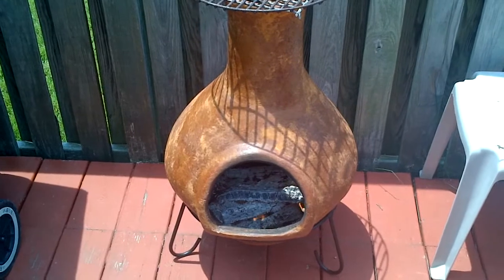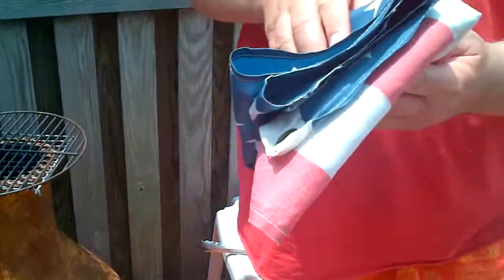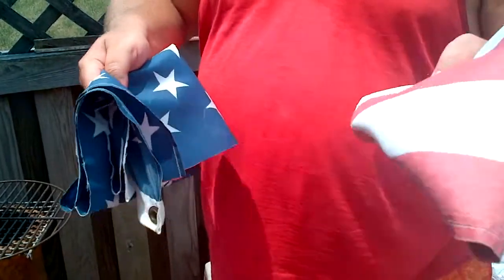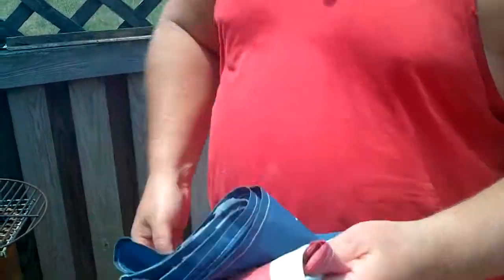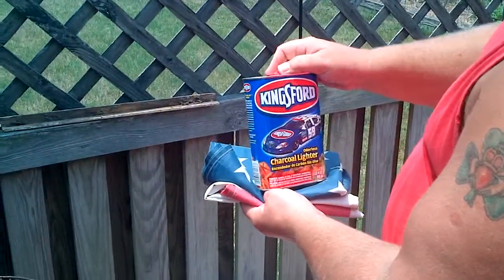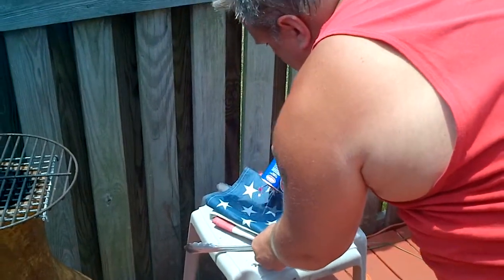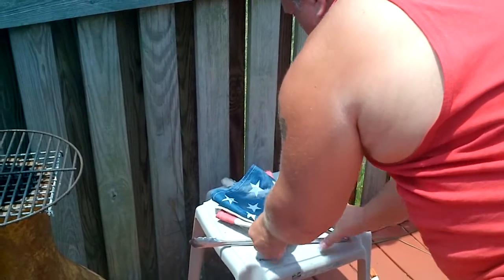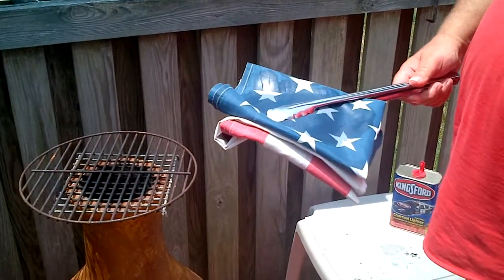Burning the American Flag in Virginia Happy 4th of July from DestroyerBooks.com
My flag was very worn.  We replaced it with a new flag which was actually red, white and blue instead of white, pink and light blue.  we needed to dispose of the old flag and chose the Fourth of July as a fitting day to burn the flag.